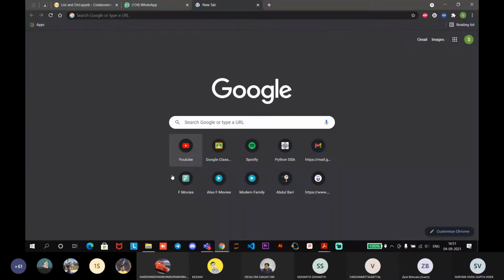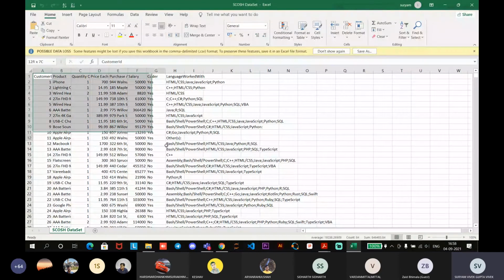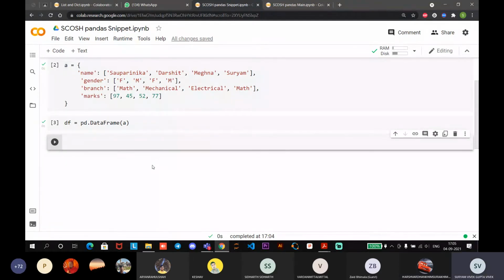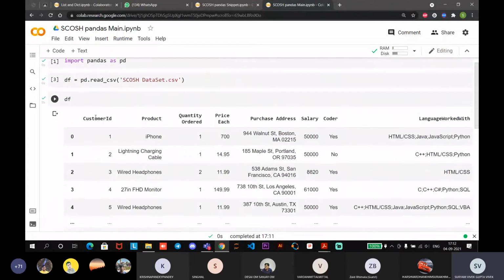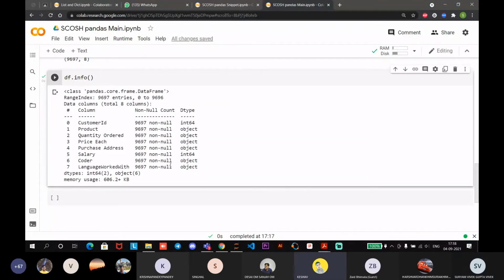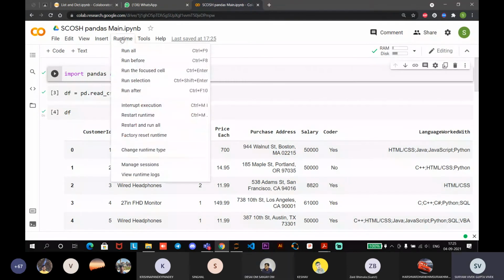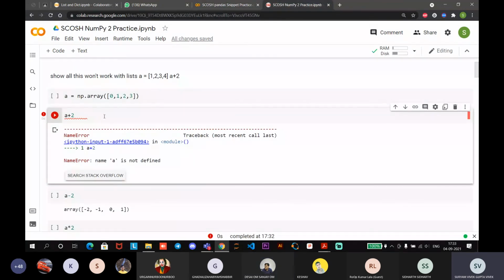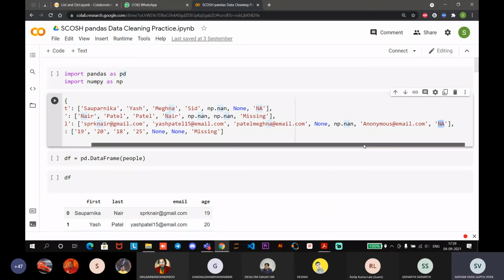Python Libraries - NumPy for Data handling | SCOSH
SCOSH is the official science and humanities club of National Institute of Technology, Surat.
This covers a detailed explanation of NumPy library of Python for Data handling.